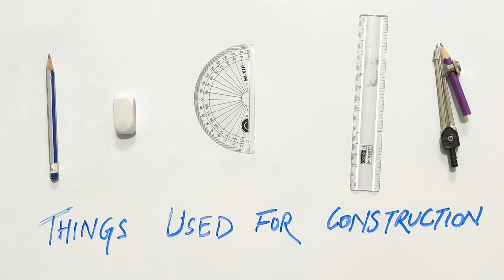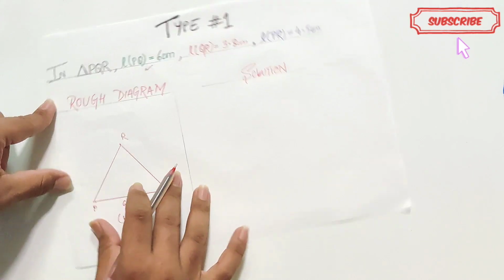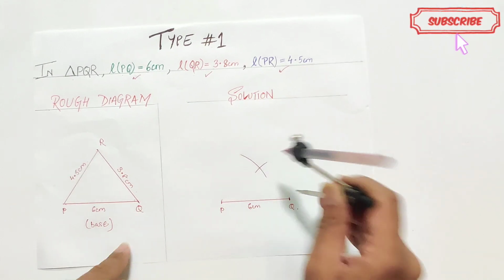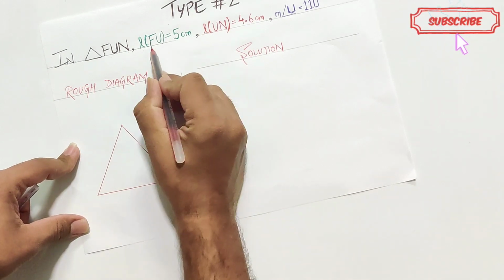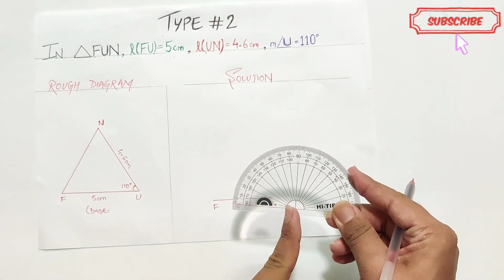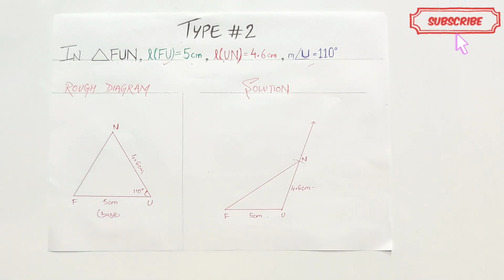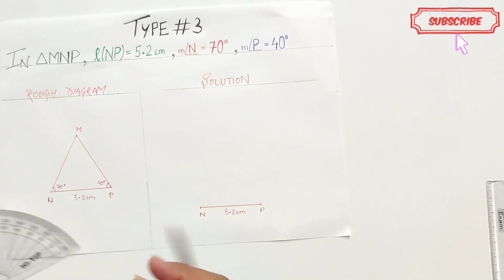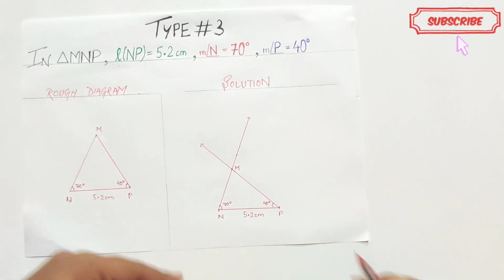Geometric Construction | Construction of Triangle | Std VII | Chapter No. 1 | Easy Explanation 💯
Easy explanation of Construction of Triangle, Std VII, Chapter No. 1
Using this video you would be able to solve Practice set 2, 3 and 4. You can also try for Practice set 5 using this video.
If any doubt do write in the comment section 👍